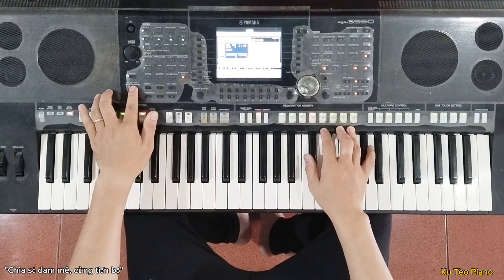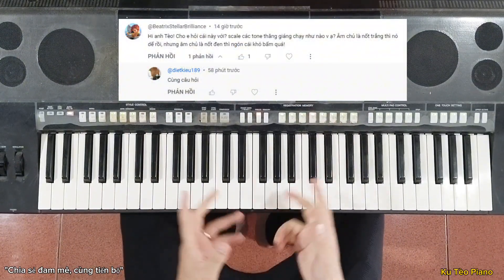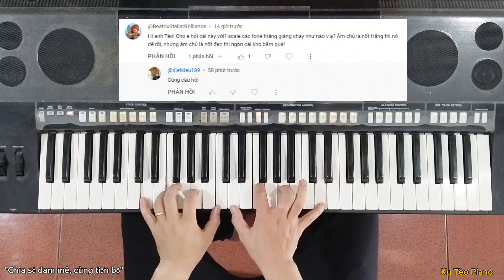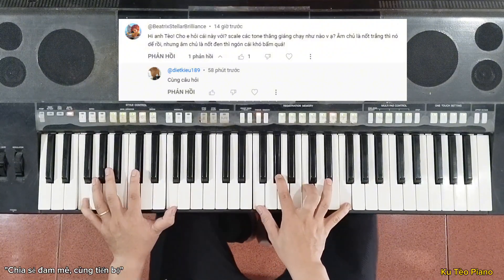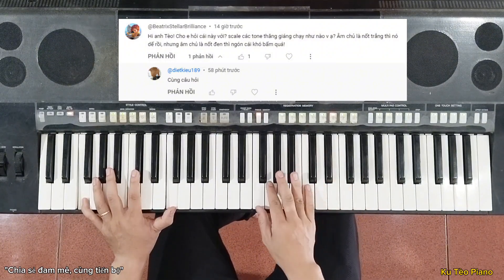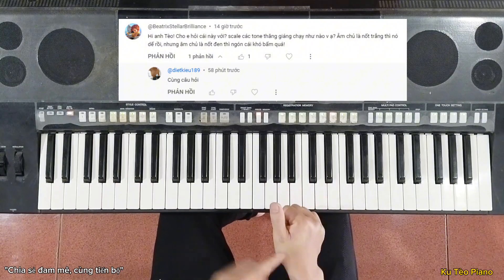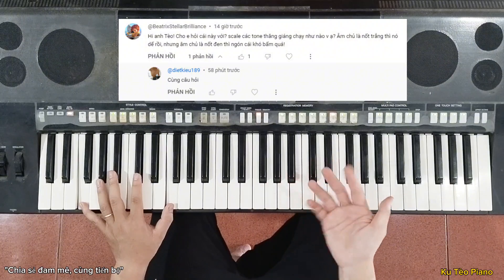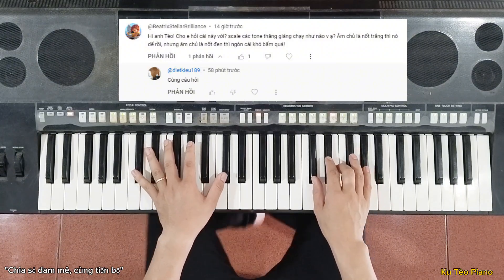Cách XẾP NGÓN chạy Game các TONE dấu THĂNG | Ku Tèo Piano.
* Là Kênh chuyên chia sẻ về các: Kiến thức âm nhạc, Kỹ năng và kỹ thuật chơi đàn…. Nhằm đem đến cho các bạn các kiến thức bổ ích, hữu ích và những giây phút thư giãn sau những giờ làm việc mệt mỏi.

* Đây là video gốc bản quyền thuộc về KU TÈO PIANO.